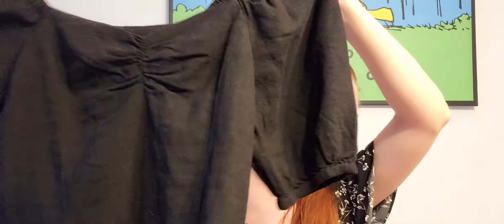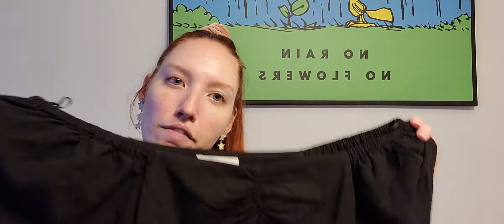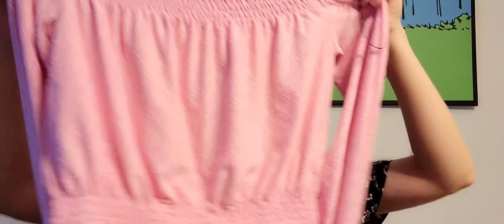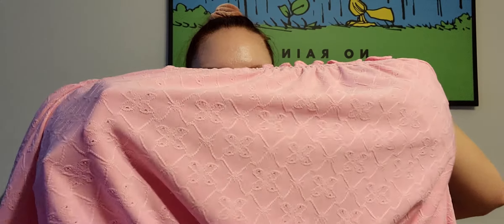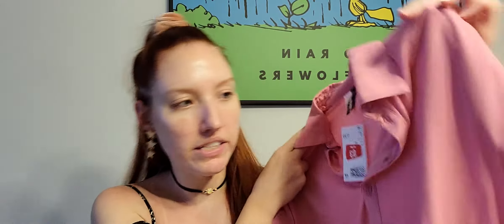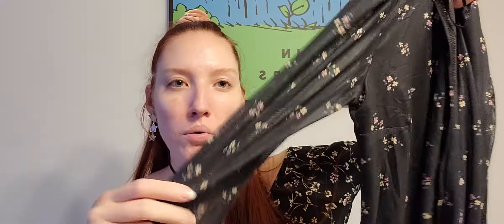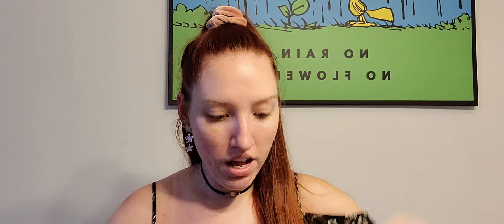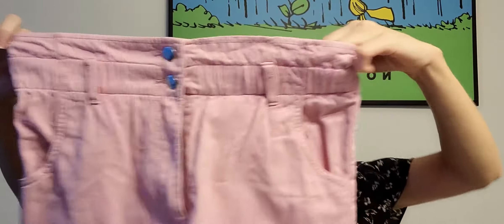H&M clearance haul August 2020